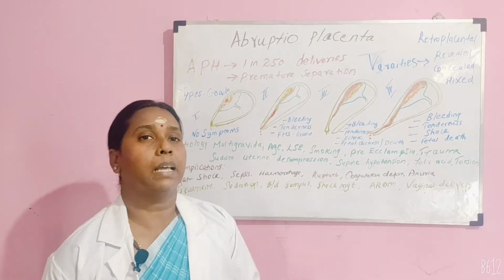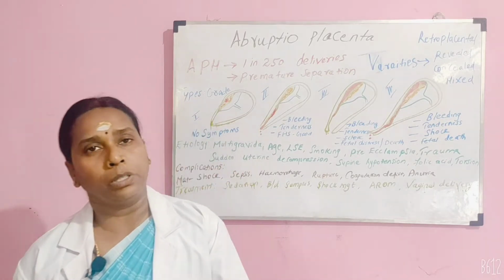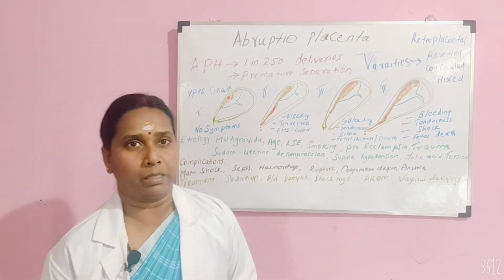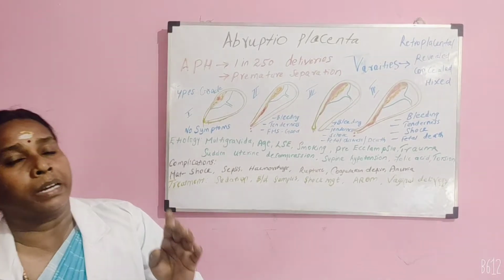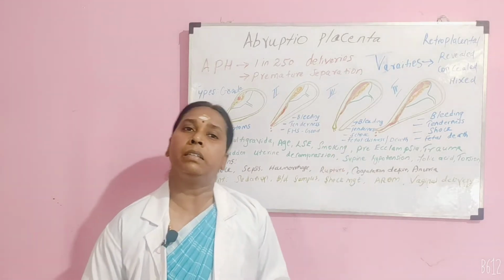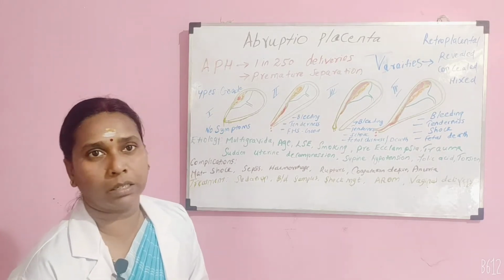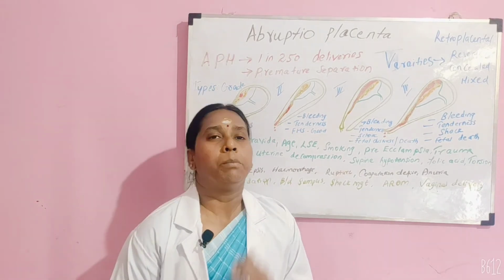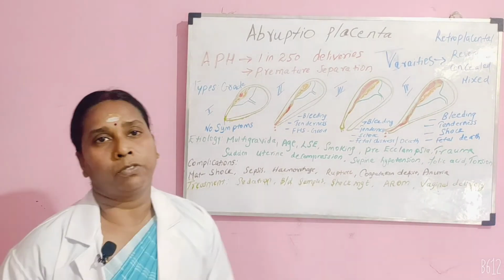abruptio placenta/ ante partum haemorrhage/ placenta previa